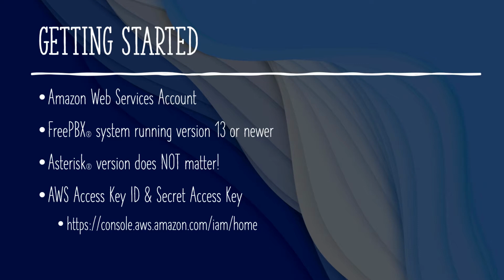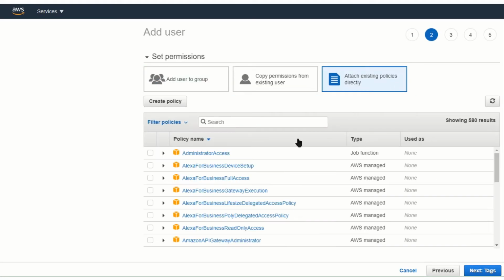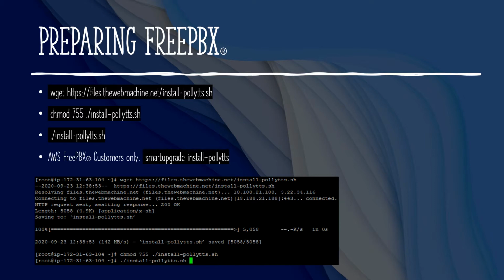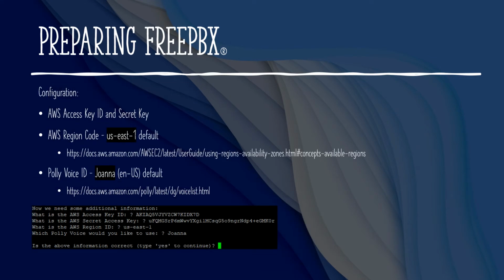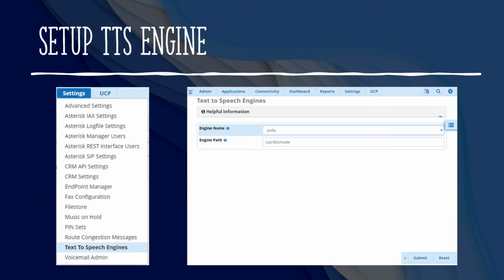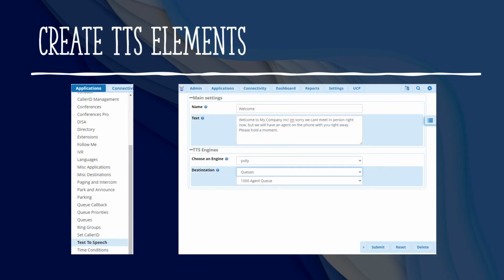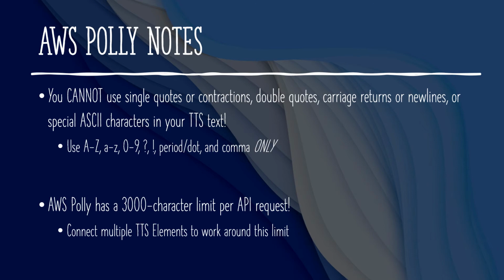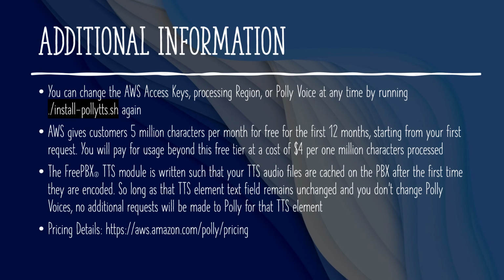AWS Polly for FreePBX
A general FreePBX tutorial for using AWS Polly as your Text to Speech (TTS) Engine. Finally, natural sounding voices without the expense of a studio or Voice Actors!